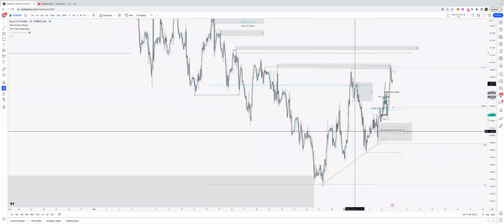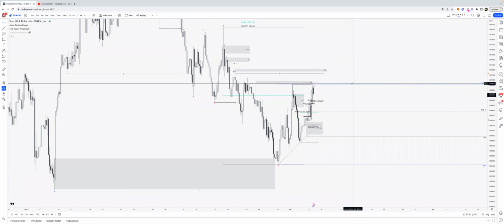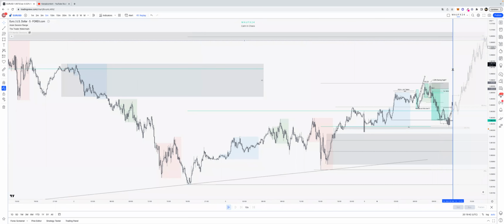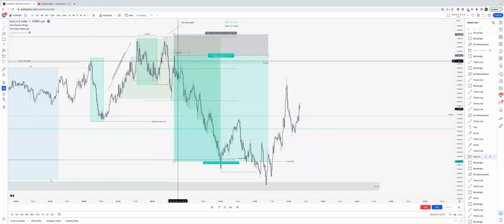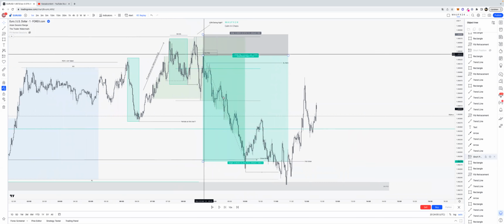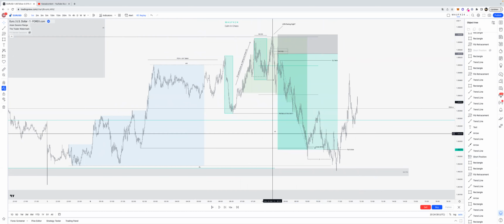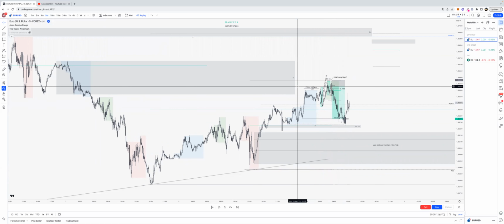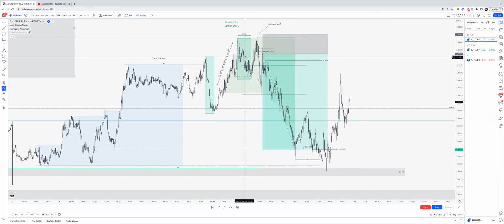Case Study #45 EURUSD 6-3-23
EUR/USD Short Loss and win. +3,9% today